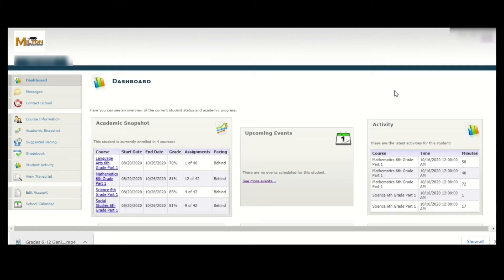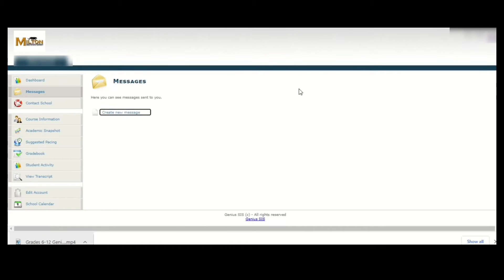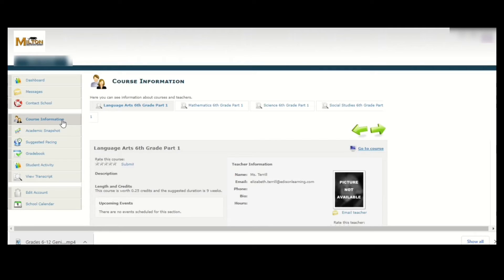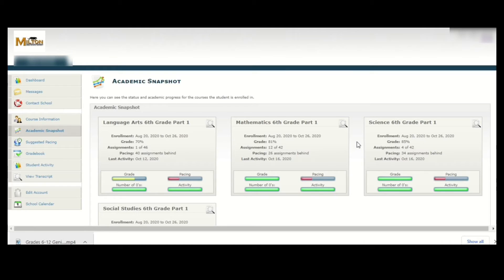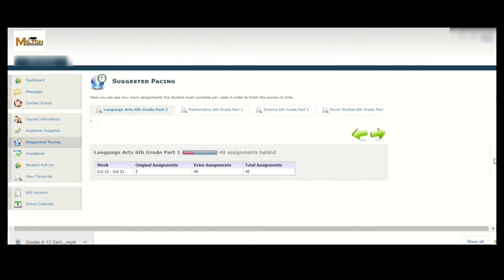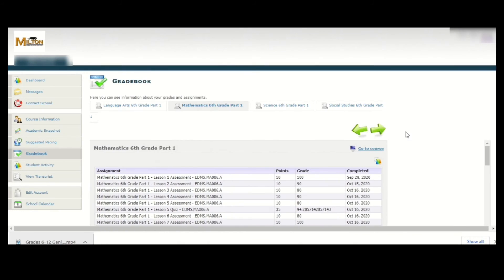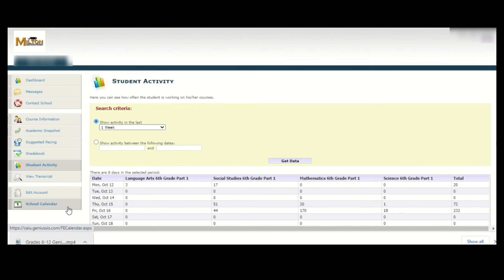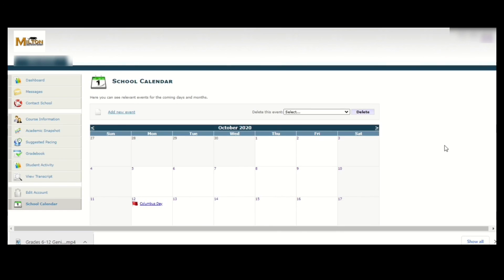Genius Website Walk Through - Grades 6-12